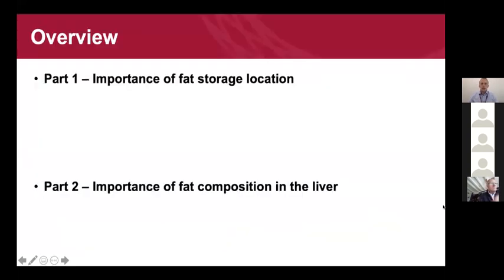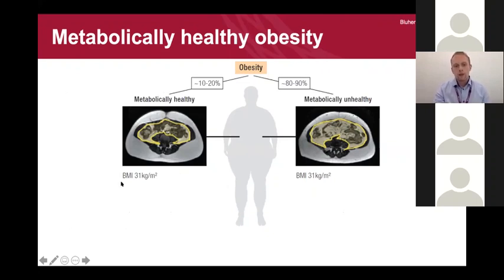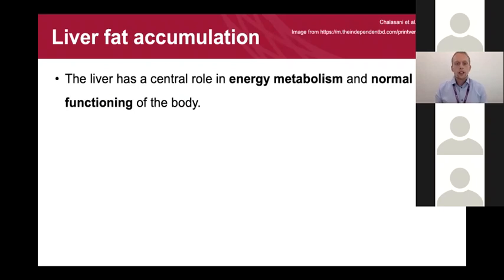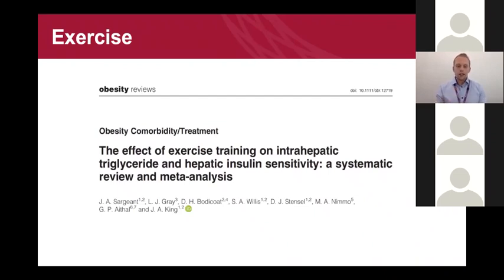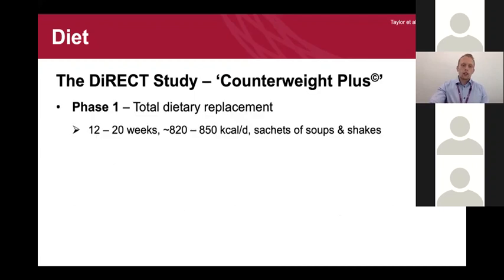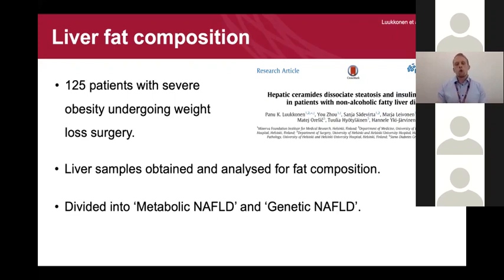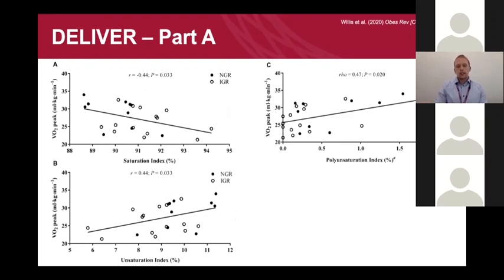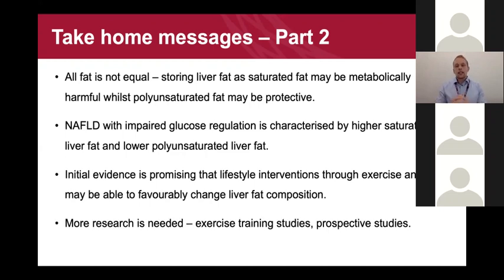All fat is not equal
In this public lecture, which took place in May 2021, Dr Scott Willis Research Associate at Loughborough University discusses the causes, consequences and preventive strategies to combat ectopic fat. The lecture provides an overview of the causes and consequences of ectopic fat accumulation, presents the current research being conducted at Loughborough University relating to this topic and discusses potential preventive strategies with a particular focus on exercise and diet.

0:00 Introduction
0:20 Overview • Part 1 - Importance of fat storage location
1:07 What is fat? . An energy source which can be stored in multiple compartments throughout the body for long-term energy storage.
2:49 How is fat stored?
3:40 Body fat distribution
4:46 Central obesity
6:39 Metabolically healthy obesity
7:55 Is it all good news for MHO?
9:25 Factors influencing distribution
11:09 Why does ectopic fat accumulate?
13:46 Liver fat accumulation • The liver has a central role in energy metabolism and normal functioning of the body.
15:40 Non-alcoholic fatty liver disease
17:52 Physical activity / fitness
21:25 Exercise
31:09 Take home messages - Part 1
36:07 Liver fat composition - Assessment . Gold-standard method - liver biopsy
46:11 Diet & Lifestyle
47:09 Take home messages - Part 2